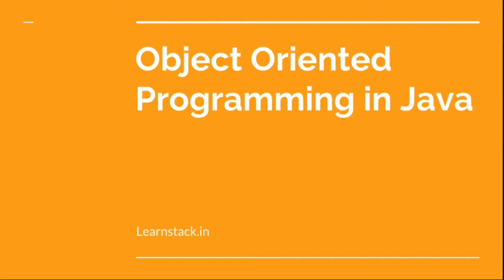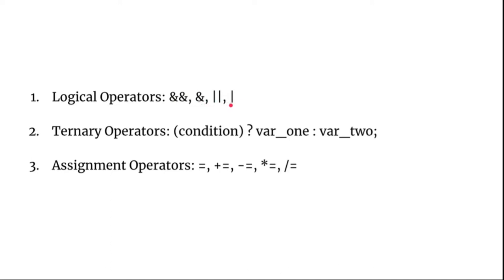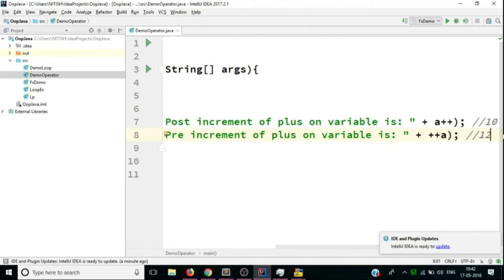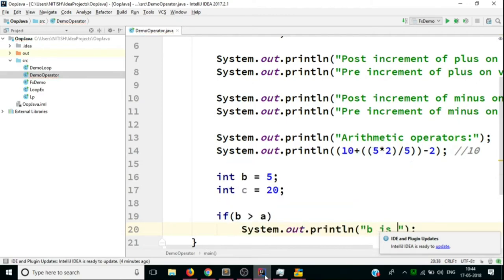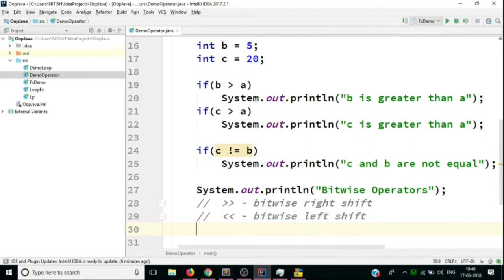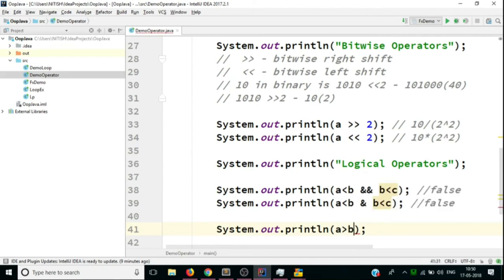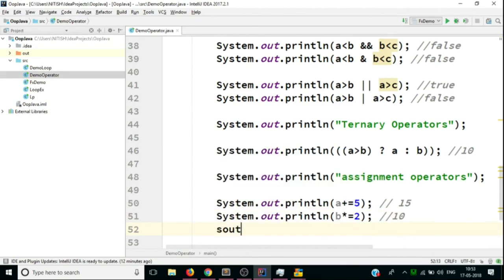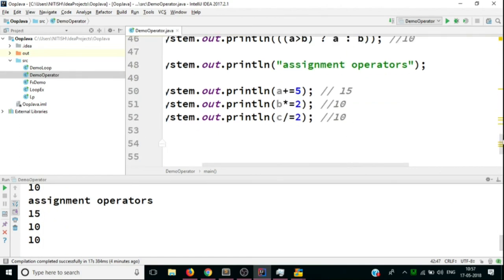Operators in Java | Java Tutorial #6